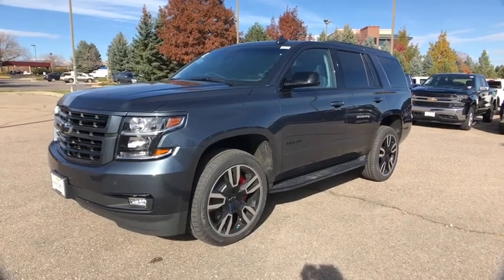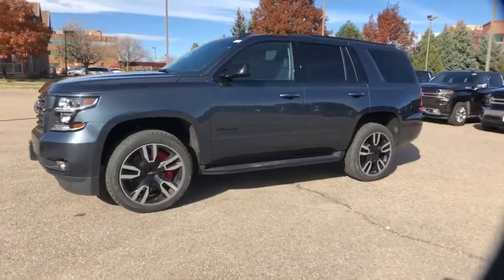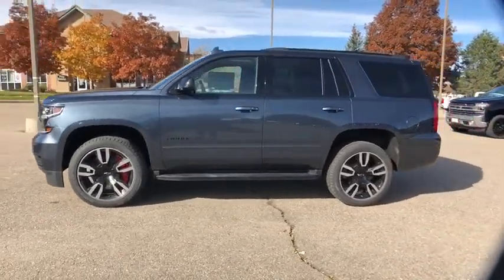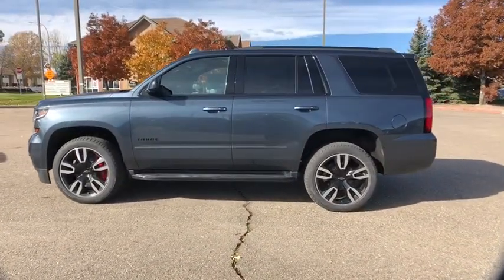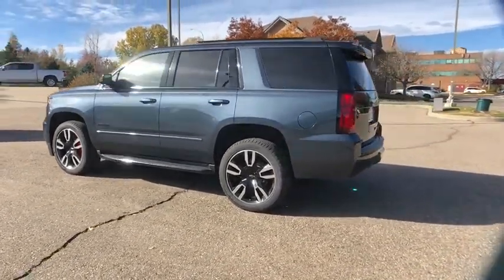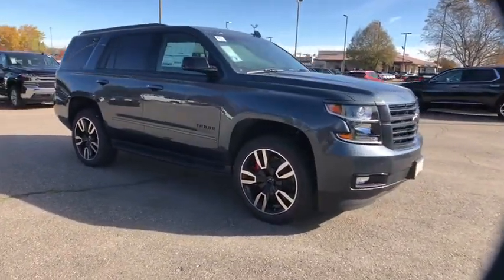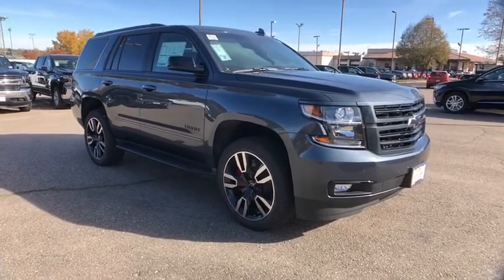2019 Chevrolet Tahoe Broomfield, Arvada, Thornton, Boulder, Longmont, Ft. Collins, CO B190128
Shadow Gray Metallic N 2019 Chevrolet Tahoe available in Broomfield, Colorado at Century 1 Chevrolet. Servicing the Arvada, Thornton, Boulder, Longmont, Ft. Collins, CO area.

14/22mpgbr2019 Chevrolet Tahoe Premier 4WD EcoTec3 6.2L V8brCentury Chevrolet makes every effort to verify all pricing, and we believe details are accurate, but we do not warrant or guarantee such accuracy. The prices shown may include all available rebates and incentives, some of which may have specific criteria for qualification. Prices may vary from region to region, as will incentives, and are subject to change without notice. Price includes $499 D/H but does not include applicable taxes and government fees.
Preferred Equipment Group 1LZ,3.08 Rear Axle Ratio,3.23 Rear Axle Ratio,Wheels: 20 x 9 Polished-Aluminum,Wheels: 22 x 9 Gloss Black Aluminum,Set of 4 Wheel Locks (LPO),Front Heated Reclining Bucket Seats,Perforated Leather-Appointed Seat Trim,Power Release 2nd Row Bucket Seats,Sun, Entertainment & Destinations Package,Radio: Chevrolet Infotainment AM/FM Stereo w/Nav,Rear Seat Blu-Ray/DVD Entertainment System,Enhanced Driver Information Center,Illuminated Door Sill Plates,Power Sunroof,Body Security Content Theft Protection Package,RST Edition,License Plate Front Mounting Package,Performance Front Brake Kit (LPO),Magnetic Ride Control Suspension Package,2-Speed Electronic Autotrac Active Transfer Case,RST 6.2L Performance Edition,Memory Settings,Front Passenger 6-Way Power Seat Adjuster,Cargo Net,Remote Keyless Entry,3rd Row 60/40 Power Fold Split-Bench,Passive Entry System,Driver Inboard & Front Passenger Airbags,Color-Keyed Carpeting Floor Covering,1st & 2nd Row Color-Keyed Carpeted Floor Mats,Black Beltline Moldings,Push Button Keyless Start,Remote Vehicle Start,Black Assist Steps w/Chrome Accent Strip,Floor Console,Auto-Dimming Inside Rear-View Mirror,Power-Folding Heated Outside Mirrors,Unique Gloss Black Sport Grille,4-Wheel Antilock Disc Brakes w/Brake Assist,Power-Adjustable Accelerator & Brake Pedals,Integrated Trailer Brake Controller,Electronic Cruise Control w/Set & Resume Speed,Wireless Charging,Heated 2nd Row Seats,Heated & Ventilated Driver & Front Passenger Seats,170 Amp Alternator,Power Tilt & Telescopic Steering Column,SiriusXM NavTraffic,5 12-Volt Auxiliary Power Outlets,Front & Rear Black Bowties,Black Roof Rails,Fog Lamps,Hands Free Power Liftgate,Single-Slot CD/MP3 Player,IntelliBeam Headlamps,SiriusXM Radio,HD Radio,Front & Rear Park Assist,Forward Collision Alert,Rear Cross Traffic Alert,Universal Home Remote,Lane Keep Assist w/Lane Departure Warning,Low Speed Forward Automatic Braking,Lane Change Alert w/Side Blind Zone Alert,Bluetooth For Phone,Bose Centerpoint Premium 10-Speaker Surround Sound,Theft-Deterrent Alarm System,Vehicle Inclination Sensor,Vehicle Interior Movement Sensor,Head-Up Display,Heated Leather Wrapped Steering Wheel,Roof-Mounted Luggage Rack Side Rails,Enhanced Driver Alert Package (Y86),Split folding rear seat,Steering wheel memory,Steering wheel mounted audio controls,Telescoping steering wheel,Tilt steering wheel,Traction control,Trip computer,Turn signal indicator mirrors,Variably intermittent wipers,Ventilated front seats,Auto-dimming Rear-View mirror,10 Speakers,High-Intensity Discharge Headlights,Compass,1st row LCD monitors: 2,AM/FM radio: SiriusXM,Premium audio system: Chevrolet MyLink,Exterior Parking Camera Rear,Auto High-beam Headlights,Blind spot sensor: Lane Change Alert with Side Blind Zone Alert warning,Emergency communication system: OnStar and Chevrolet connected services capable,4-Wheel Disc Brakes,Air Conditioning,Electronic Stability Control,Front Bucket Seats,Front Center Armrest,Navigation System,Power Liftgate,Spoiler,Tachometer,Voltmeter,3rd row seats: split-bench,ABS brakes,Adjustable pedals,Auto-dimming door mirrors,Automatic temperature control,Bodyside moldings,Brake assist,Bumpers: body-color,CD player,Delay-off headlights,Driver door bin,Driver vanity mirror,Dual front impact airbags,Dual front side impact airbags,Front anti-roll bar,Front dual zone A/C,Front fog lights,Front reading lights,Front wheel independent suspension,Fully automatic headlights,Garage door transmitter,Heated door mirrors,Heated front seats,Heated rear seats,Heated steering wheel,Illuminated entry,Low tire pressure warning,Memory seat,Occupant sensing airbag,Outside temperature display,Overhead airbag,Overhead console,Panic alarm,Passenger door bin,Passenger vanity mirror,Pedal memory,Power door mirrors,Power driver seat,Power passenger seat,Power steering,Power windows,Rain sensing wipers,Rear air conditioning,Rear anti-roll bar,Rear reading lights,Rear window defroster,Rear window wiper,Remote keyless entry,Roof rack: